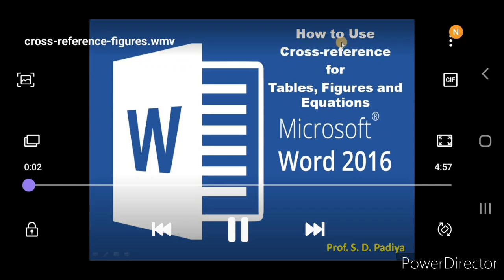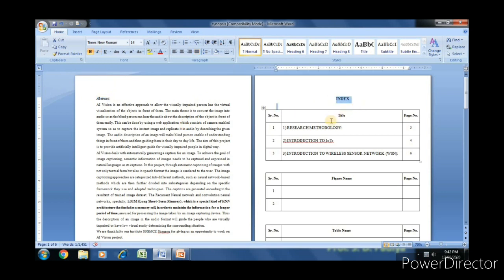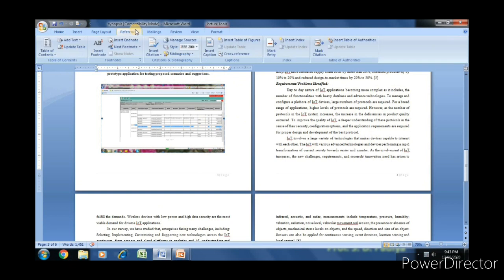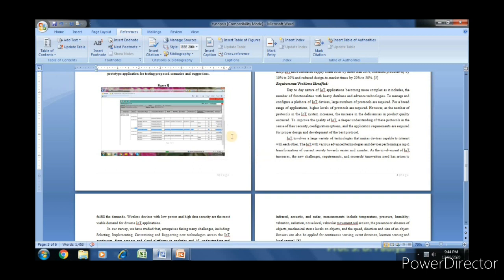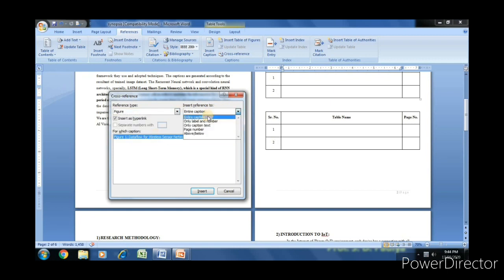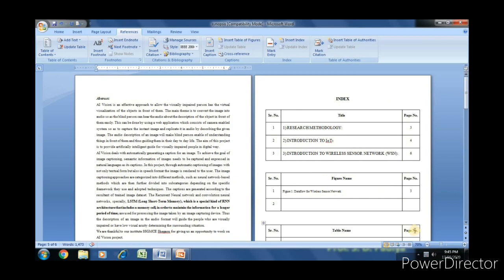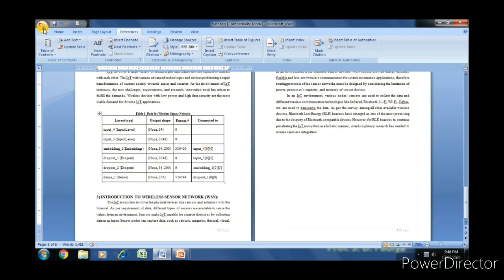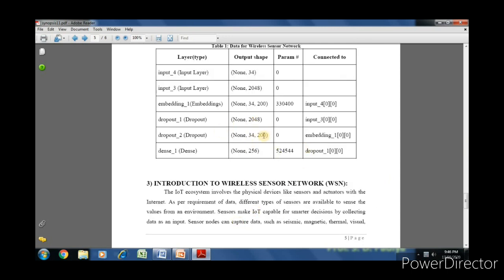How to Use Cross-reference for Figures, Tables and Equations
It described the uses of Cross-reference for Figures, Tables and Equations in Microsoft Word